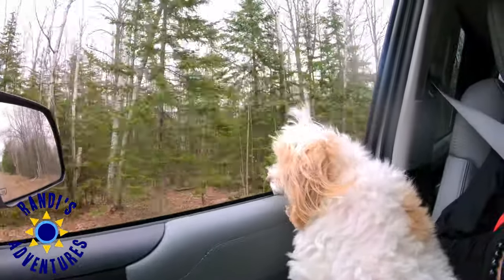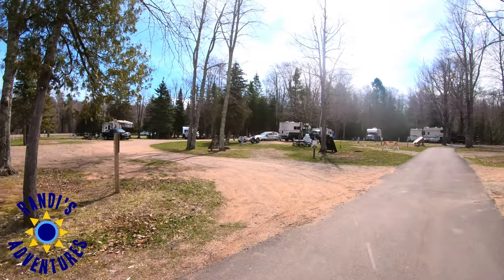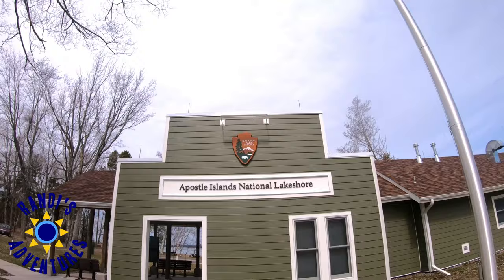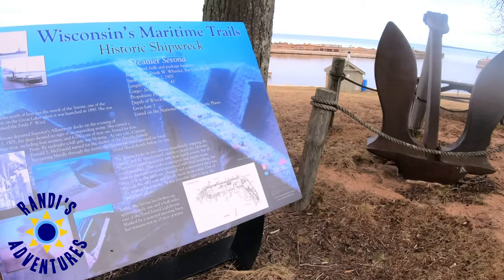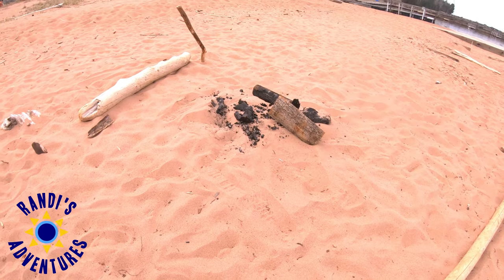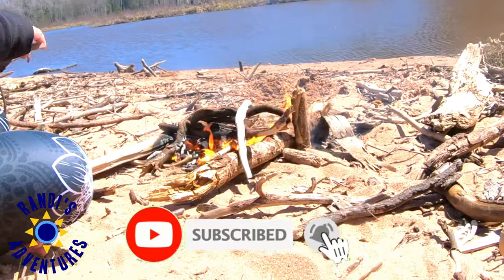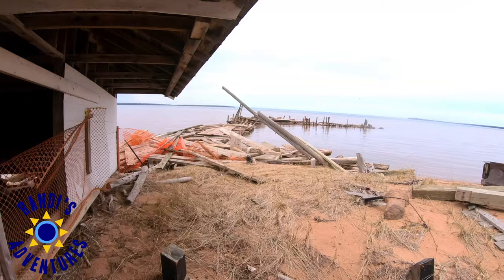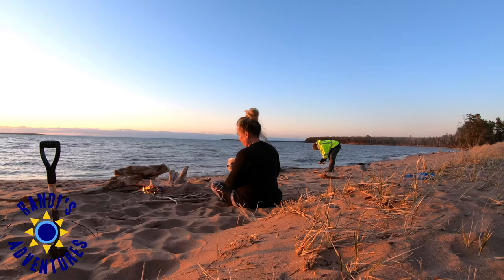BEST Apostle Islands National Lakeshore RV Camping! *WITHOUT A FERRY*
Little Sand Bay Campground is an ideal Wisconsin Campground RV Park for RV camping on the Apostle Islands National Lakeshore on Lake Superior near Bayfield, WI without leaving the mainland. ⬇️

WOW! RV camping at the Apostle Island Wisconsin and the Apostle Islands National Lakeshore at Little Sand Bay Campground offered great Lake Superior camping. This Wisconsin campground is located 15 minutes north of Bayfield WI. Wait until you see everything there was to do and see along this South Lake Superior shoreline, Apostle Islands area campground mainland location!

The Little Sand Bay Recreation Area campground located in Russell Wisconsin, a scenic and secluded spot just off Lake Superior the gateway to the Apostle Islands.

Like every Wisconsin campground, I visit I get excited to see where I will be camping and immediately, I knew this was going to be a good one. As we neared the Little Sand Bay Recreation Area campground entrance, I saw Lake Superior right across the road.
The Little Sand Bay campground has 32 RV campsites.

The campsites had electric hookups and the campground had public showers and what appeared to be new restrooms. They also sell firewood, have a water and sewer dump station and a pavilion with a large group campfire hang out area.

🖤 RANDI’S FAVORITE RV THINGS LIST
It’s packed with the best RV accessories and must-haves!

🖤 Froli Sleep System Information
Do you want to stop moisture from getting under your RV mattress PLUS convert it into a luxury 5-Star Hotel bed?

ℹ️ WELCOME TO RANDI’S ADVENTURES

I love the outdoors, hiking, campfires, meeting fellow campers, exploring new campgrounds and my small travel trailer the Little Guy Max makes this happen. I also camp all 4 seasons and yes… that includes winter camping! I live in Minnesota and mostly camp at MN State Parks & Wisconsin State Parks campgrounds.

❤ Randi